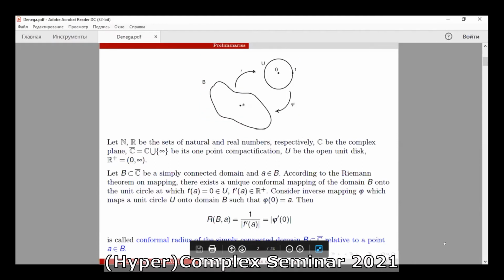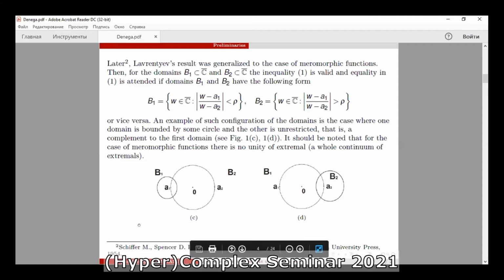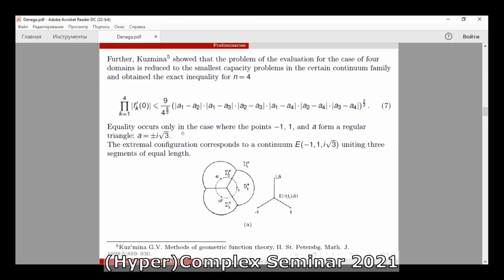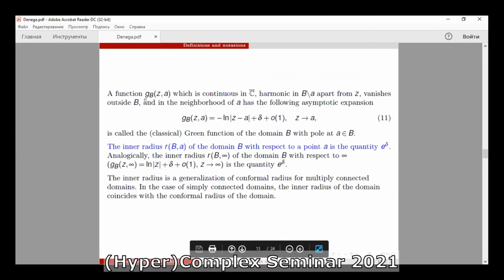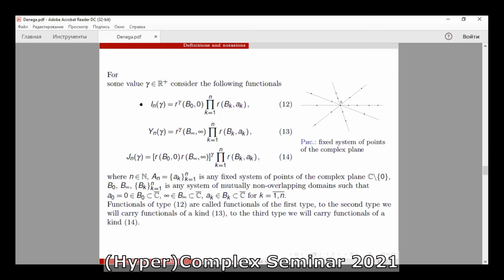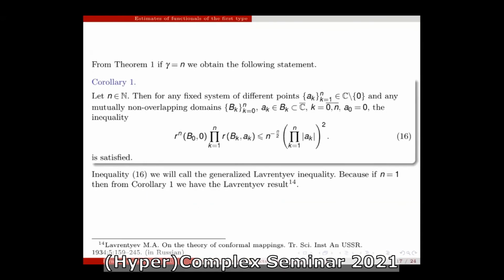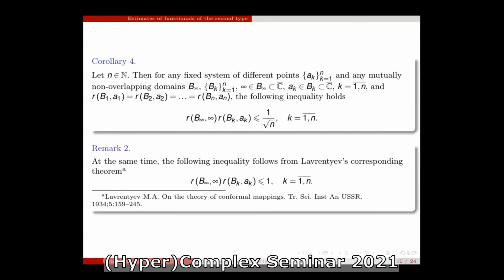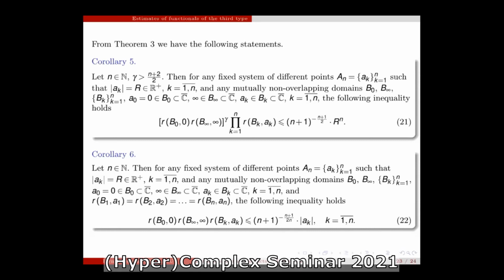Iryna Denega, Estimates of the products of inner radii of mutually non-overlapping domains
Session A6: The inner radii problems